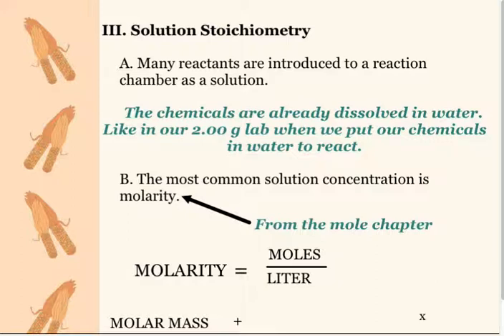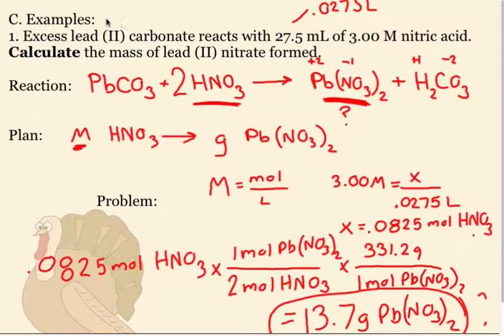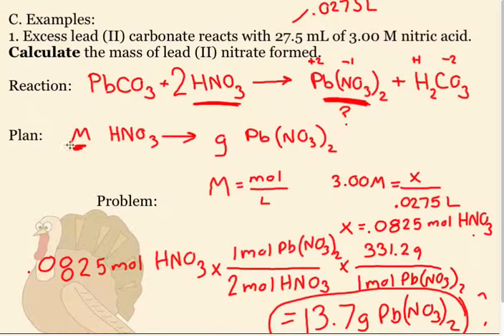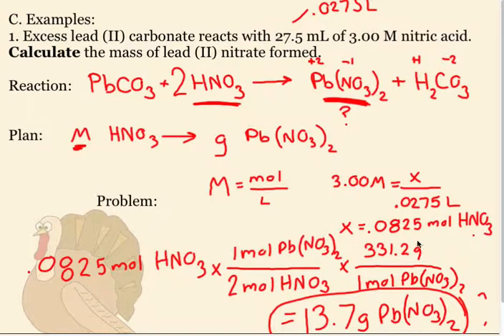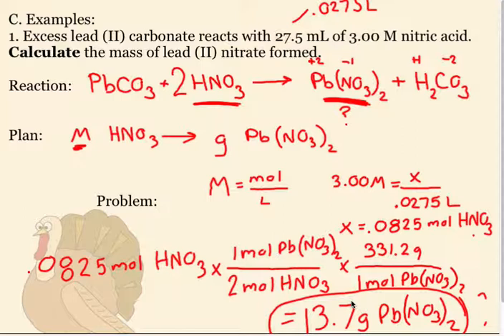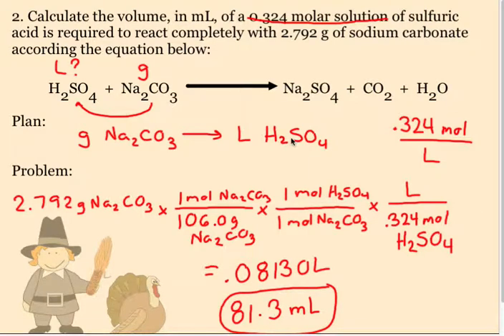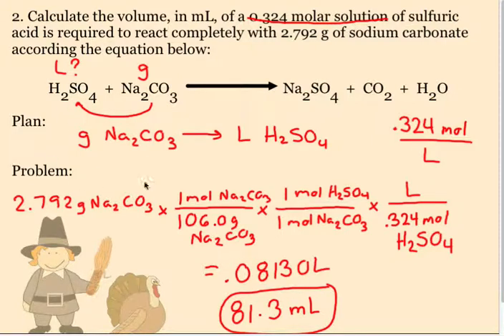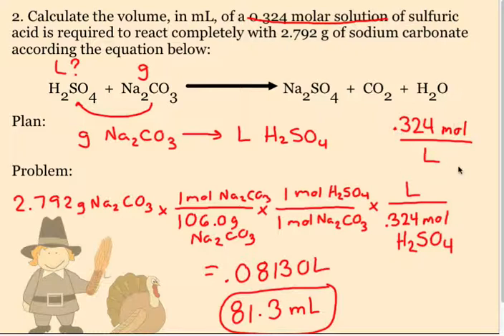Chapter 5 - VIDEO 7 - Solution Stoichiometry